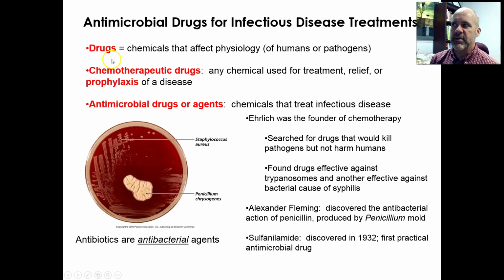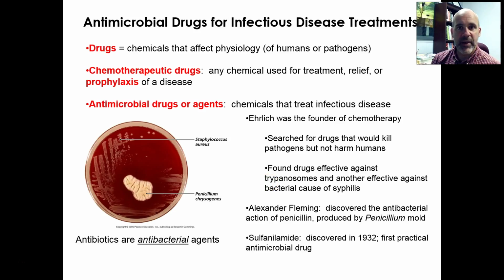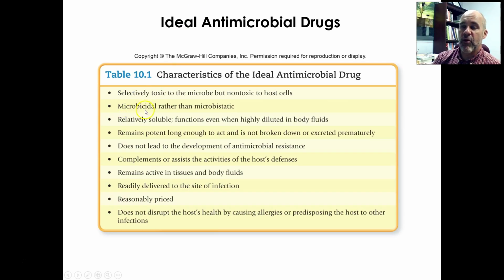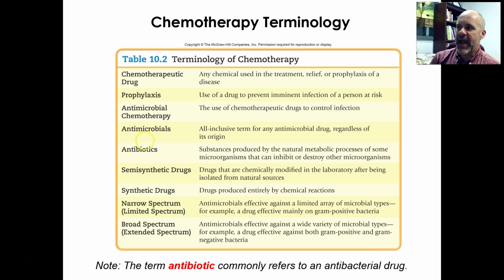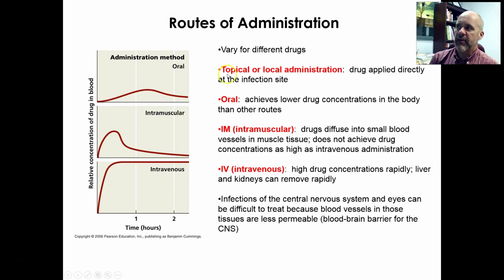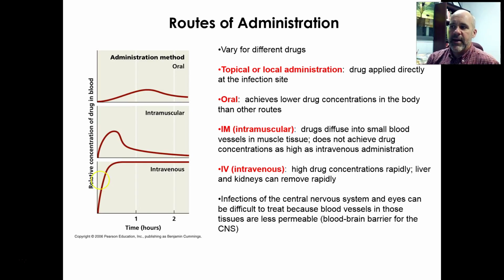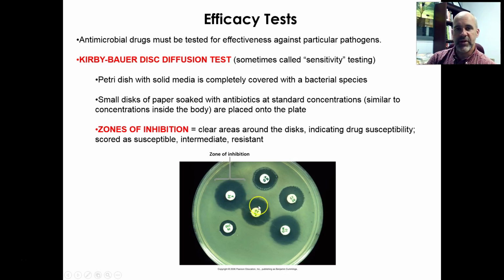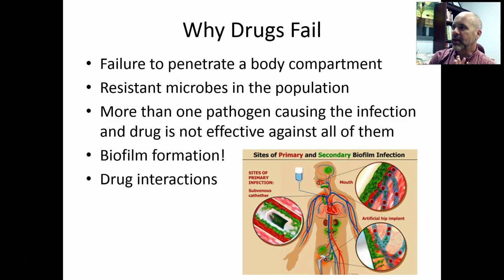BIO 220 DISTANCE - CHAP 10 - VID 1 - PRINCIPLES ANTIMICROBIAL THERAPY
This video lecture provides some introductory information about the use of chemicals for treating microbial infections.  This clip includes some early history of antimicrobial drug development.